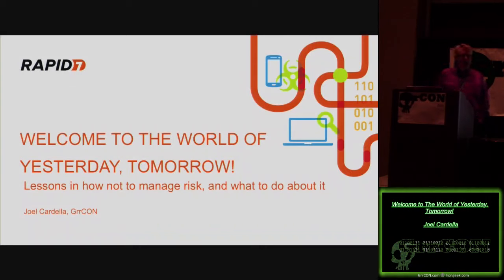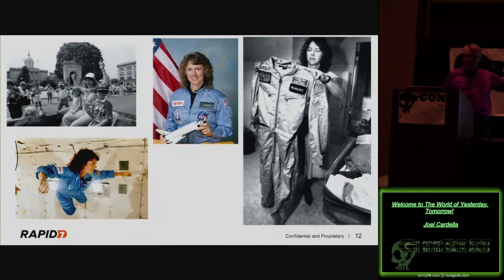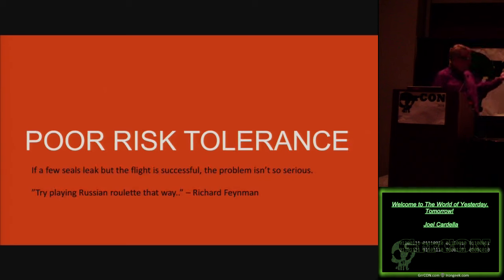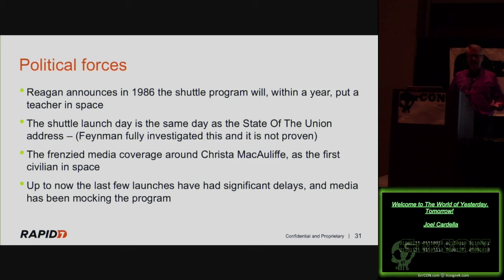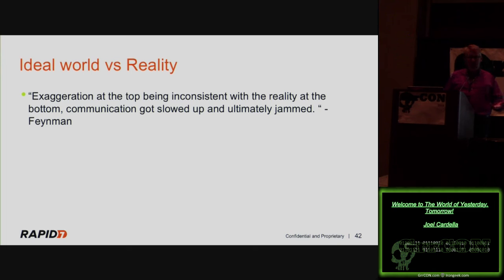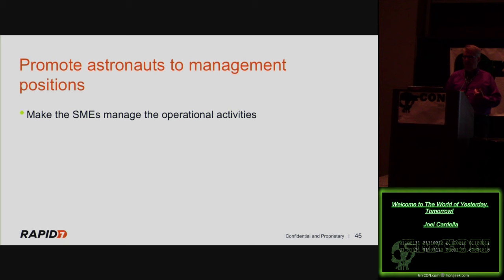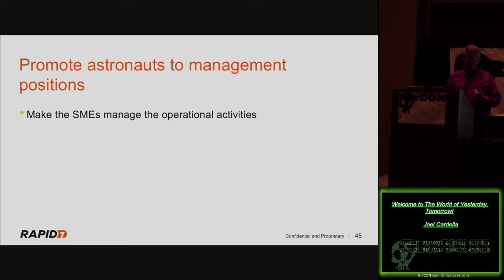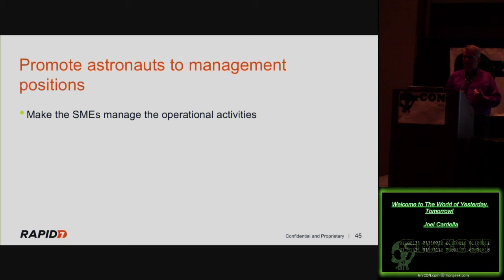318 Welcome to The World of Yesterday Tomorrow Joel Cardella